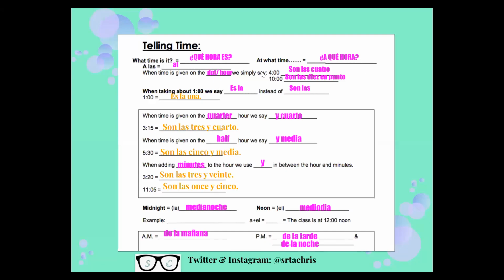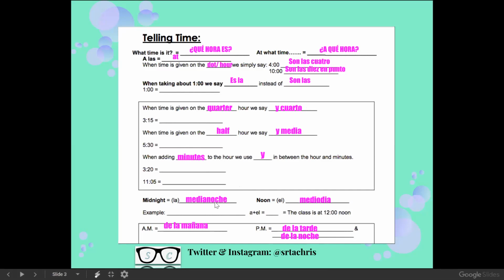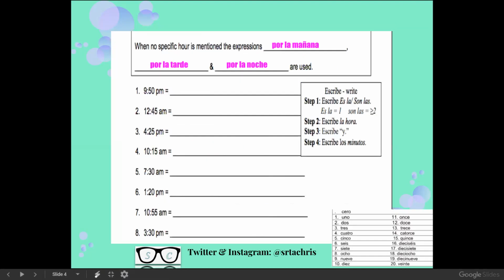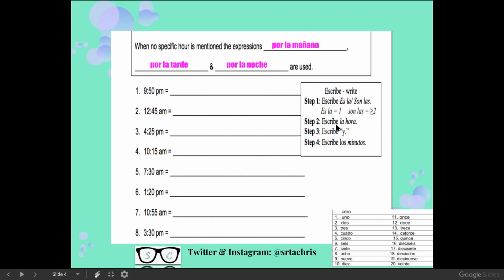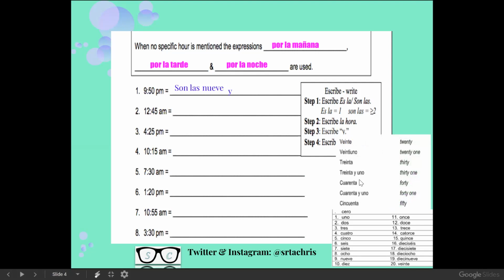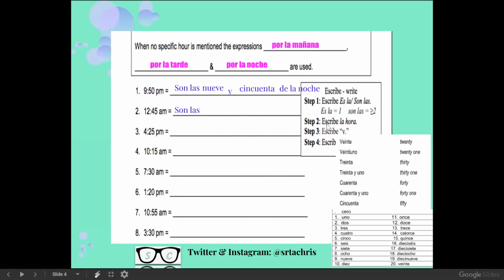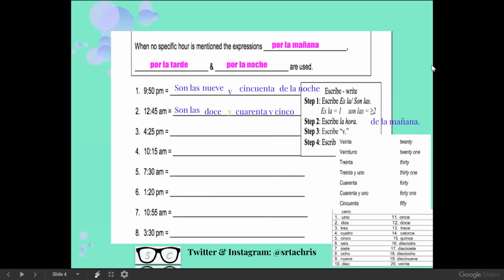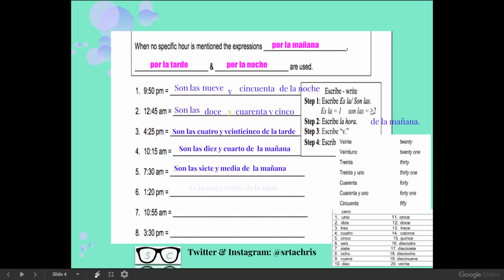Telling Time in Spanish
Watch the video to learn how to tell time in Spanish. The first part of the video introduces learners to some common expressions of time. At about (@1:55) I delve into the steps needed to say the time in Spanish.